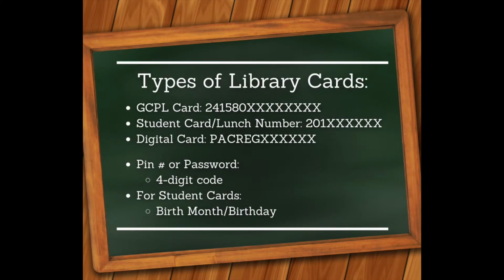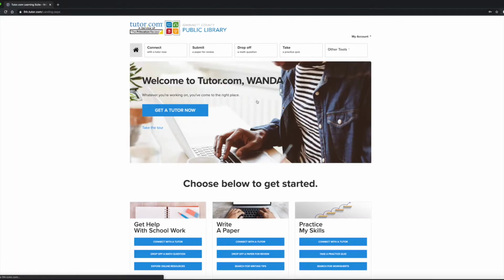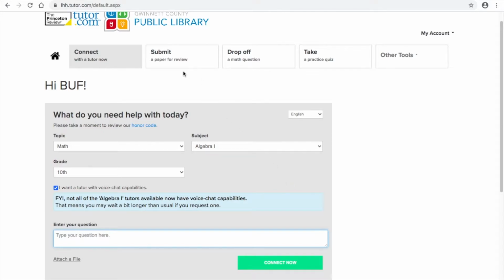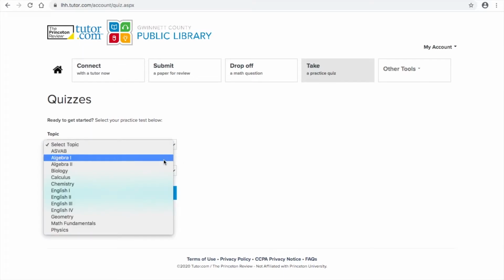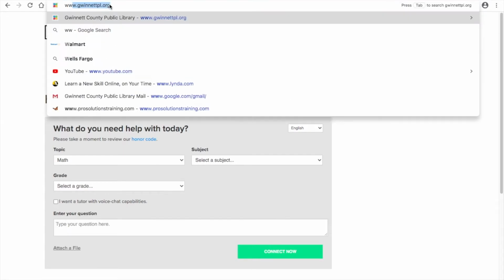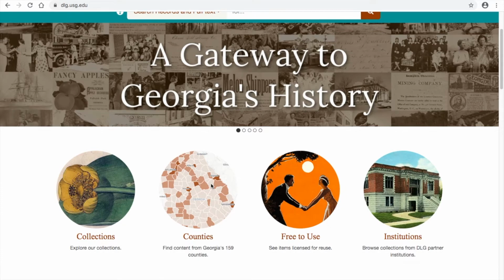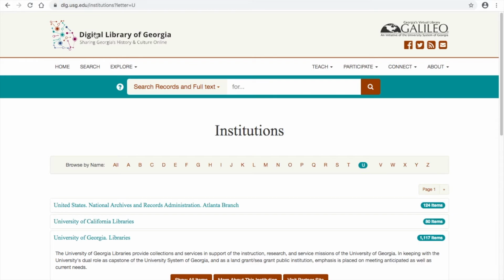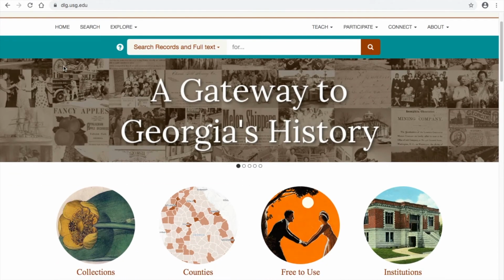Learn from Home - Middle School - Introduction to Digital Resources for Students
Join us as we feature digital resources for students in Pre-K through High School to help with learning from home. We will explore the many resources available to students. This week we will be exploring resources for middle school students.